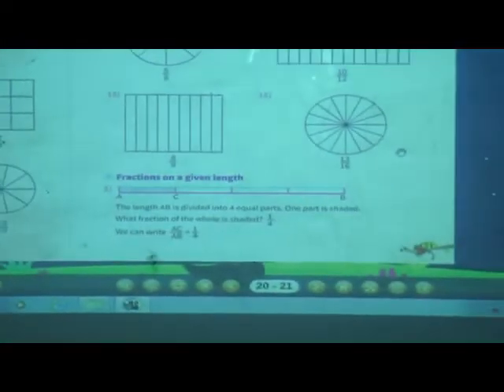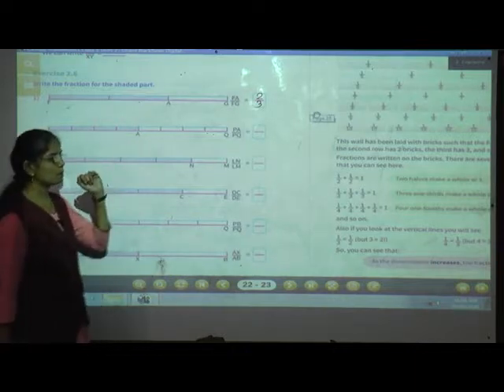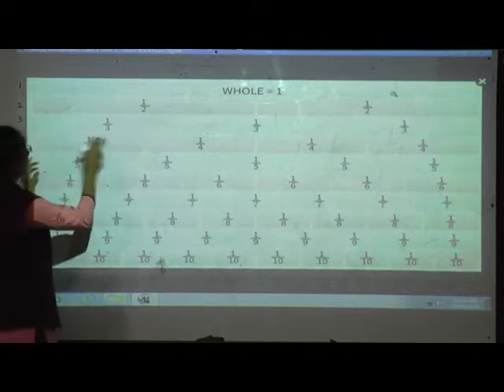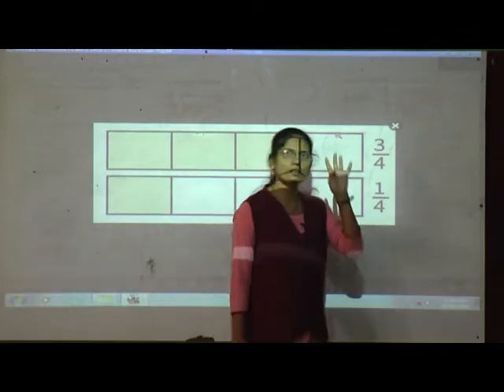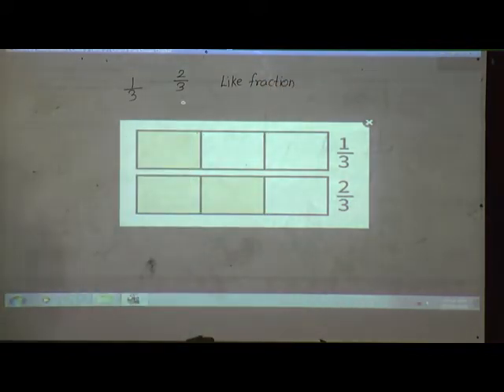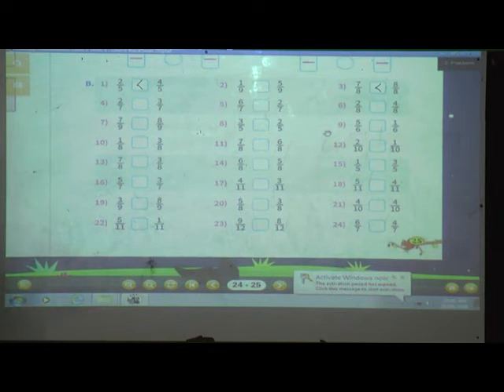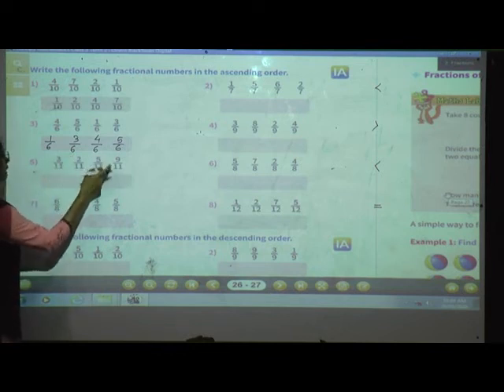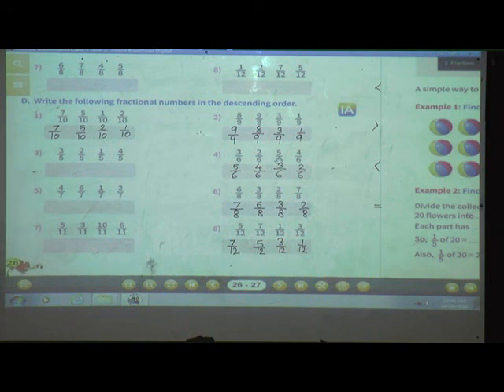Episode 60 Std III Maths L No 02